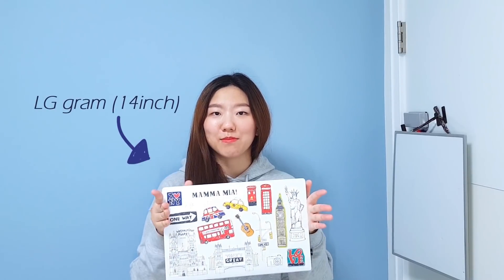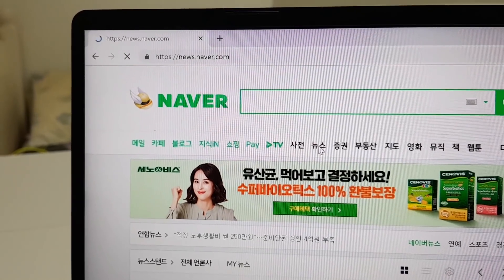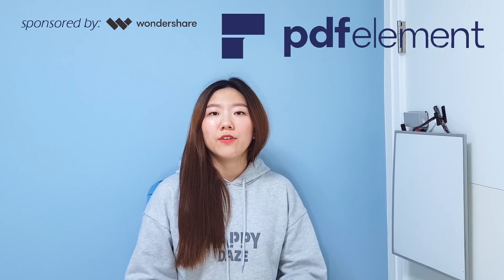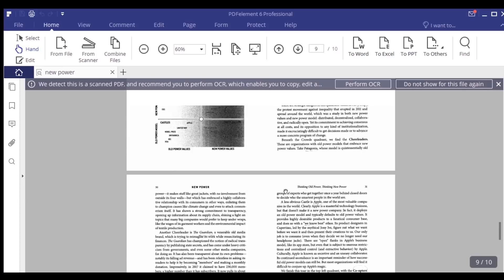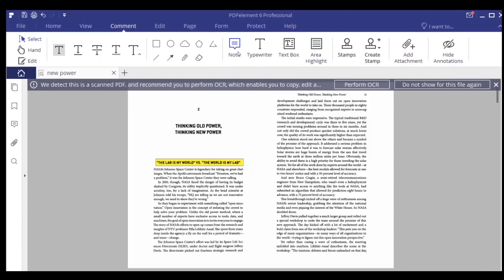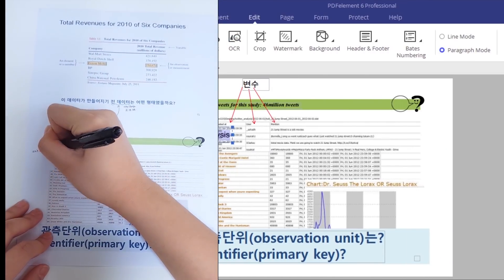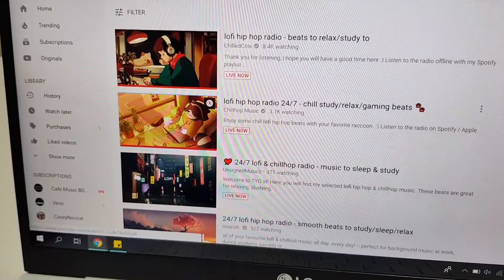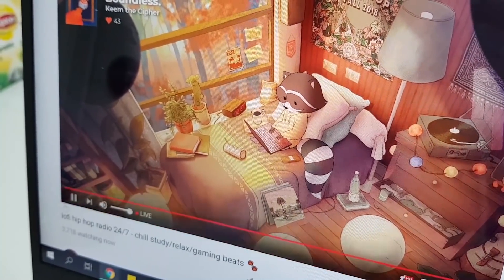How I use my Laptop (for University)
PDFelement is an all-in-one PDF editor from which you can get powerful features to edit, review, protect, compare, sign and convert PDFs. It's a robust PDF editor, annotator & converter on your Windows and Mac.  It greatly helps to read, take notes and convert PDF easily.

***How to take notes 10x faster! Watch my video! (study tips)

How I use my Laptop at university!

Music information
The Dreamer - LAKEY INSPIRED